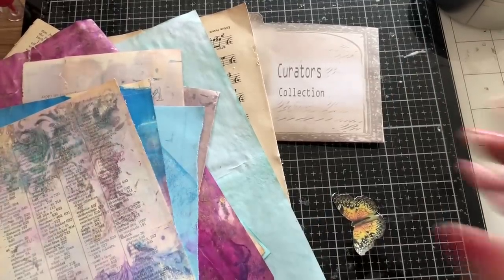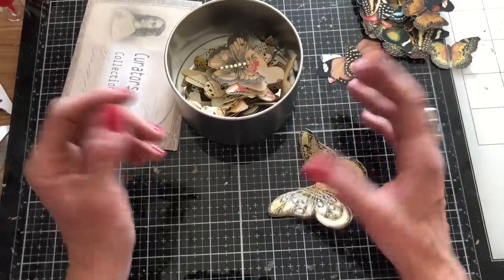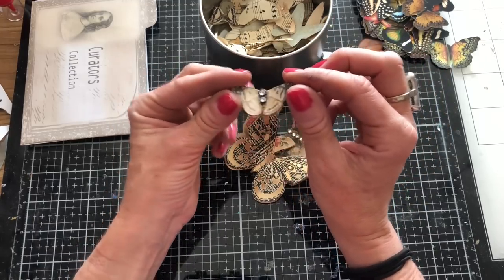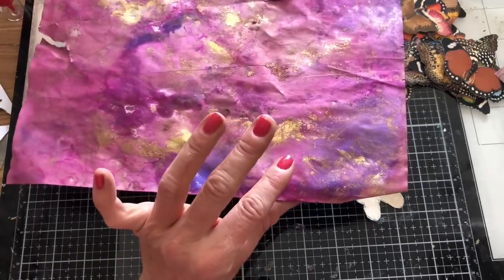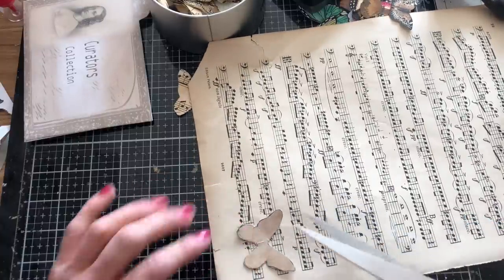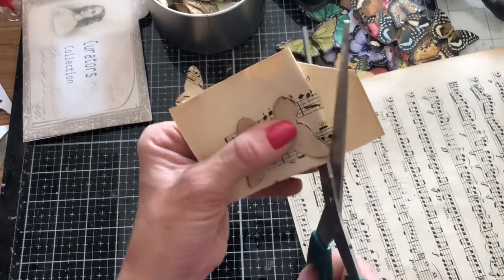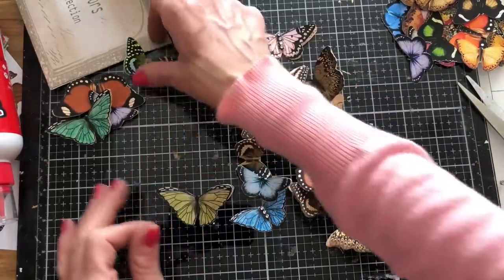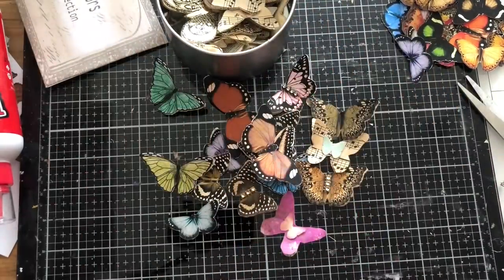MASS Making Layered Butterflies - Wk 141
MASS MAKING TUTORIAL - Layered Butterflies - Tina’s Weekly Workshop 141

Hi - wk 141 of my Mass Making projects. This week, we are re-making these super gorgeous llayered butterflies.

200gsm Smooth Paper for Printing from Inkjet Printer - beautiful qulity prints
Bosch Hot Glue Gun
1.5 inch large Book Rings - perfect for chunky ring bound journals
Tim Holtz Vintage Photo Distress Ink
HP 6950 Printer - Instant Ink Compatible